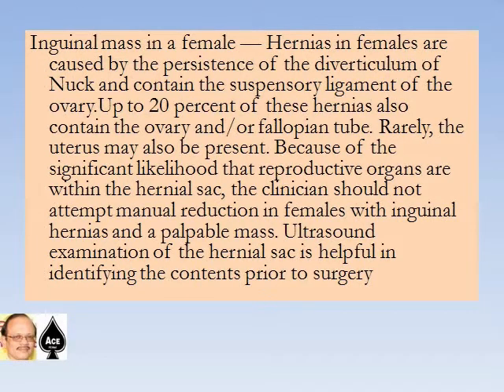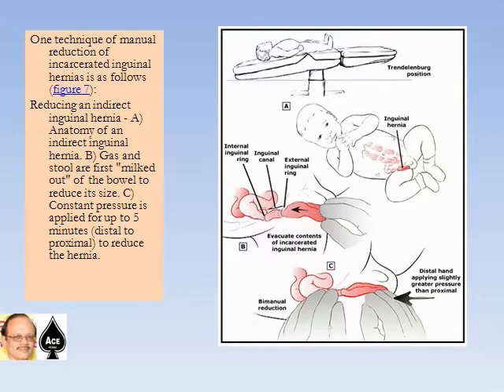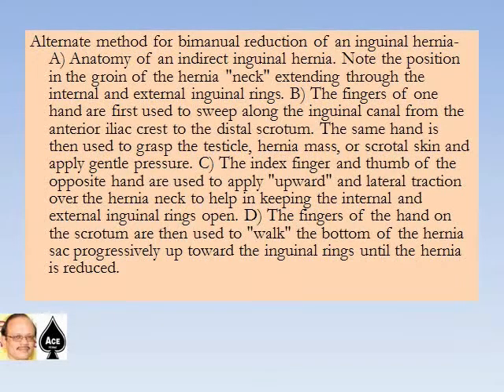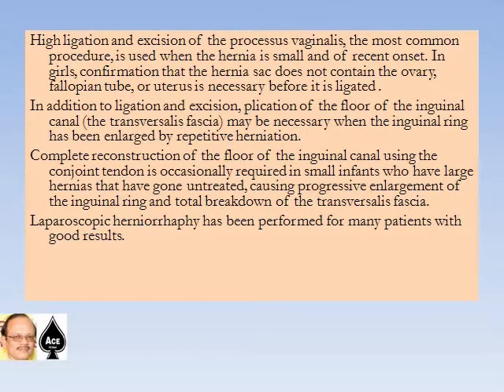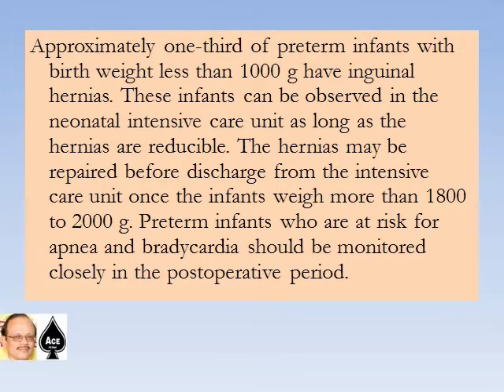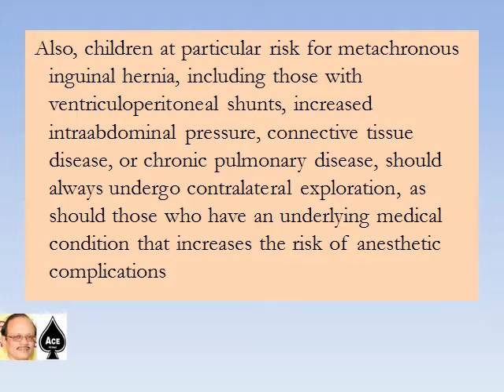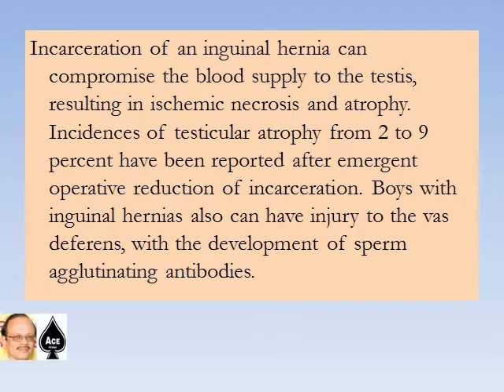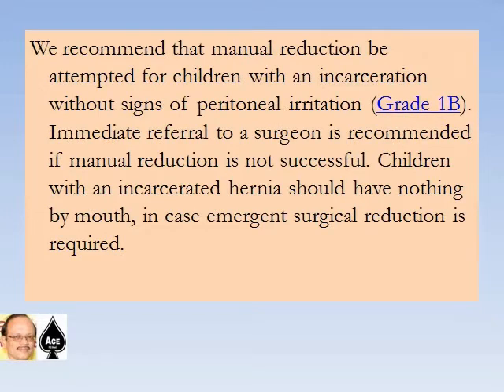Inguinal hernia in children Part 03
MANAGEMENT — The definitive management of inguinal hernia is surgical repair. Referral to a surgeon and the timing of the repair depend on whether or not the hernia is reducible. In addition, incarcerated hernias must be reduced as quickly as possible to avoid strangulation of the contents of the hernia sac.

No mass, reducible mass — A convincing history of intermittent groin swelling or a reducible inguinal mass are indications for referral to a surgeon. Consultation should be obtained promptly but is not emergent. Once the diagnosis is made, however, repair should be performed soon to avoid complications, such as incarceration. Incarceration has been reported in as many as 13 percent of children awaiting elective repair, with the majority of cases in those less than one year of age. While awaiting surgical evaluation, caretakers should be informed of the signs and symptoms of incarceration and provided with indications for seeking medical attention.